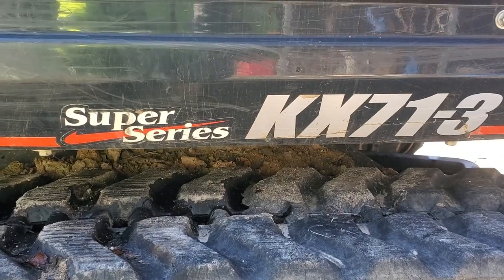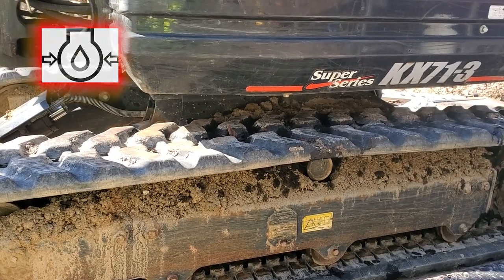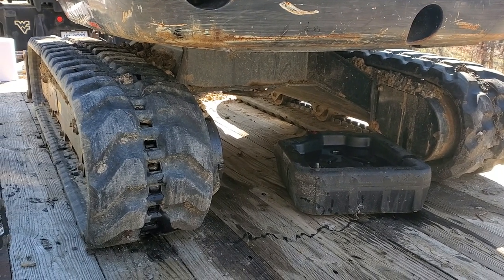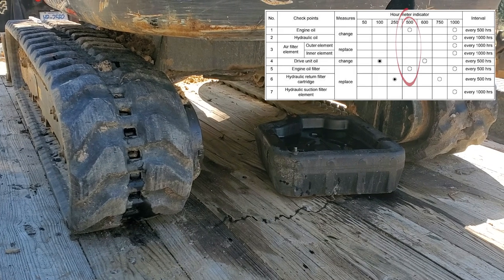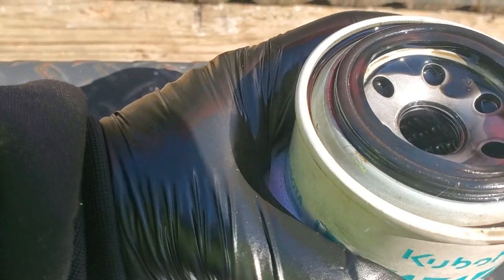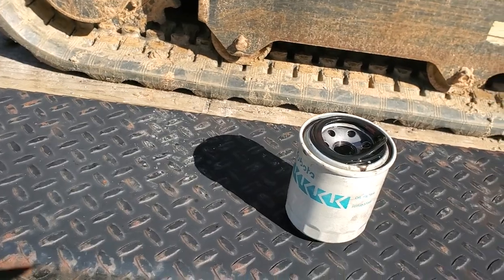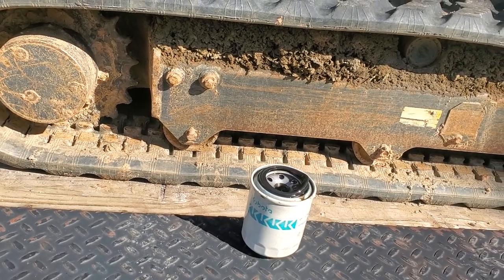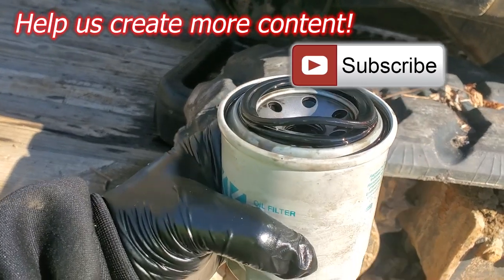Kubota oil filter seal blowout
Talk about sudden cardiac issues. low oil alarm and quick notice of oil on the trailer.
Primary area of leaking appeared to be from around the oil filter seal but it was really hard to tell at the time. Removal confirmed it was a blown out oil filter seal which leads to the question of why. ?
Good practices lubing the seal on installation and hand tightening (but still a strong hand tighten).
Conditions: Cold, in the 30s. Started up the KX and was letting it warm while unloading the MX6000. At least 5 minutes between start and moving the KX. Increased the throttle while driving up the ramps some. Oil alarm happened when on the trailer and that is when I noticed the first leak.
Possibly a less pliable seal?. with low viscosity oil/resistance?... not sure.
Still remains to be seen if there is a stuck over pressure valve or something else. I will update whether it is fine for a while or some other problem develops.
I promised filter cross referencing for the HH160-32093... best just to go
Update 2/7/23 - all works well after a short digging day, no further problems.